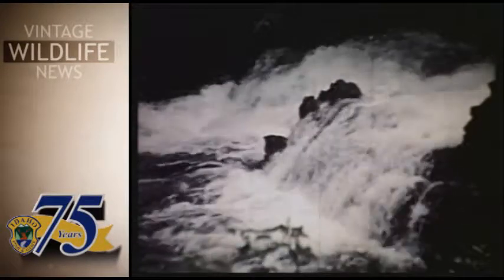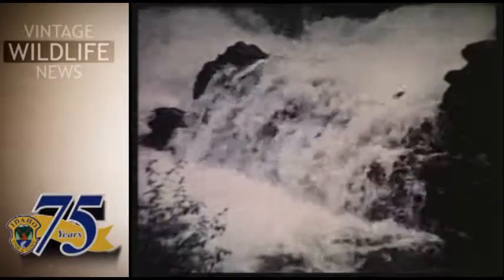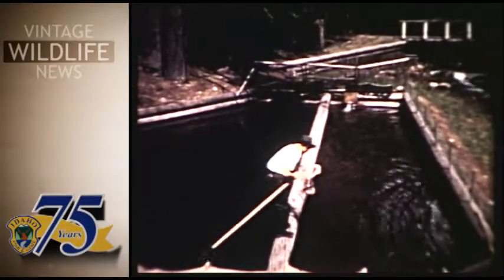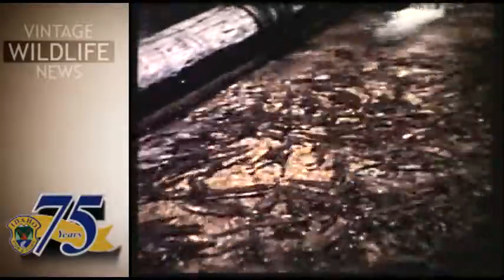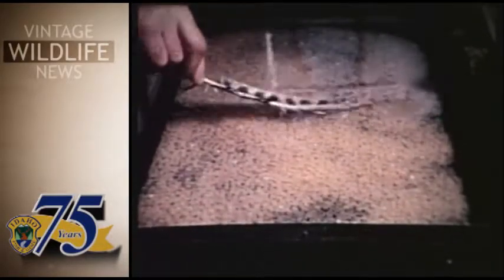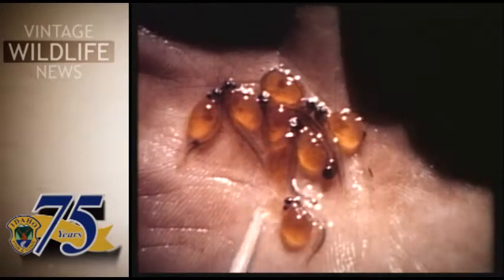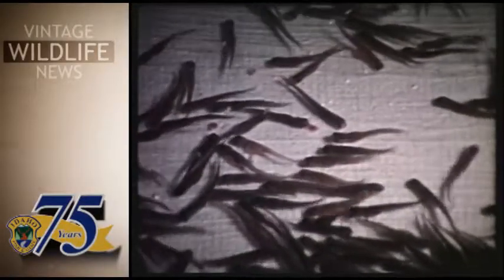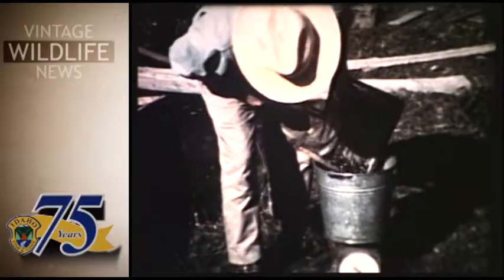Vintage News: Gold Creek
We dusted off the old film projector to give new life to the days of film, which captured the evolving science and management of Idaho's fish and wildlife.